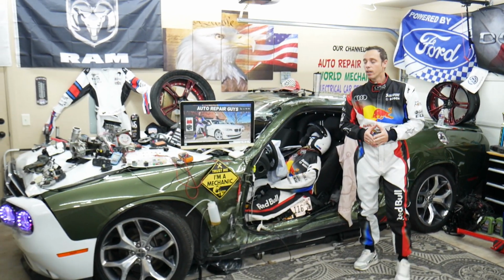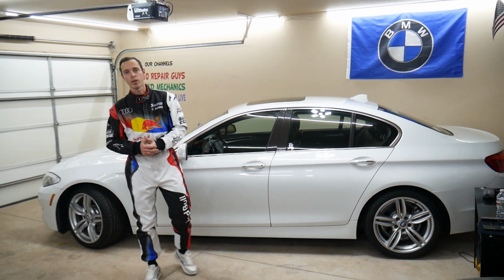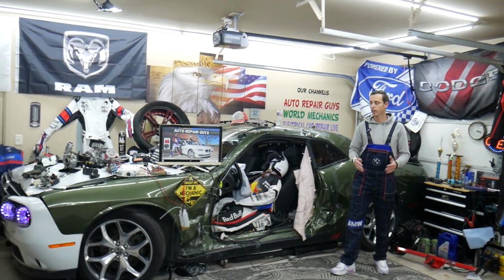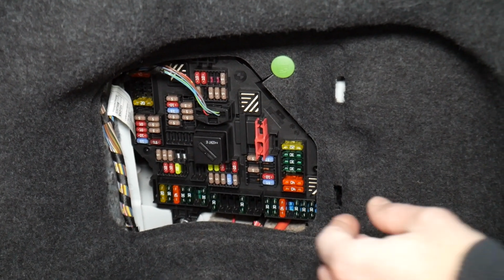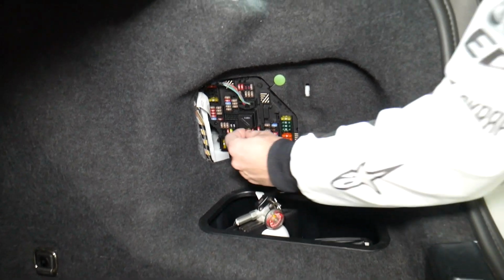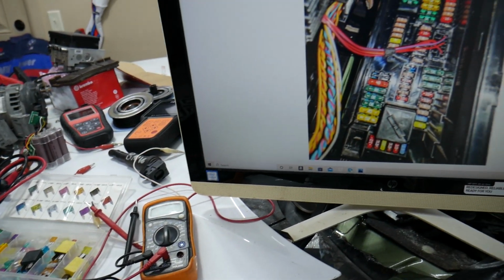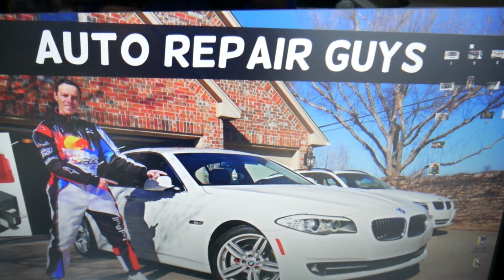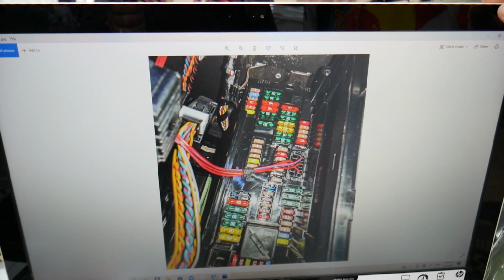BMW F10 F11 ACTIVE GRILL SHUTTER FUSE LOCATION BMW 528i 535i 520i 530i 550i 518d 520d 525d 530d 535d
2010 BMW F10 F11 F07 active grill shutter fuse, active grille shutter fuse location replacement 520i 523i 528i 530i 535i 550i 518d 520d 525d 530d 535d
2011 BMW F10 F11 active grill shutter fuse, active grille shutter fuse location replacement 520i 523i 528i 530i 535i 550i 518d 520d 525d 530d 535d
2012 BMW F10 F11 active grill shutter fuse, active grille shutter fuse location replacement 520i 523i 528i 530i 535i 550i 518d 520d 525d 530d 535d
2013 BMW F10 F11 active grill shutter fuse, active grille shutter fuse location replacement 520i 523i 528i 530i 535i 550i 518d 520d 525d 530d 535d
2014 BMW F10 F11 active grill shutter fuse, active grille shutter fuse location replacement 520i 523i 528i 530i 535i 550i 518d 520d 525d 530d 535d
2015 BMW F10 F11 active grill shutter fuse, active grille shutter fuse location replacement 520i 523i 528i 530i 535i 550i 518d 520d 525d 530d 535d
2016 BMW F10 F11 active grill shutter fuse, active grille shutter fuse location replacement 520i 523i 528i 530i 535i 550i 518d 520d 525d 530d 535d
2017 BMW F10 F11 active grill shutter fuse, active grille shutter fuse location replacement 520i 523i 528i 530i 535i 550i 518d 520d 525d 530d 535d